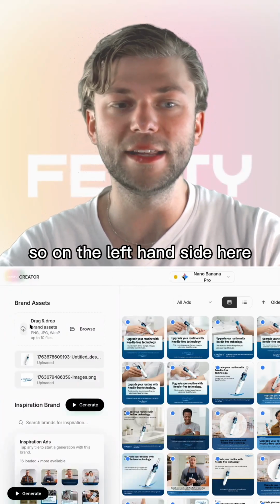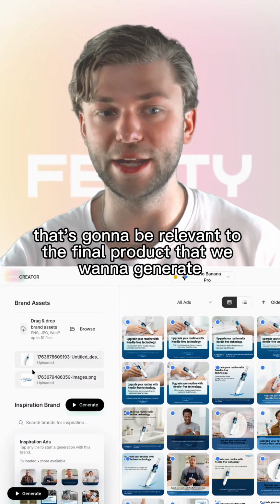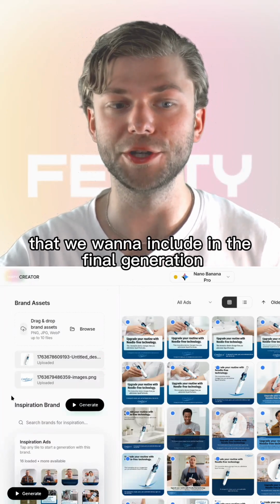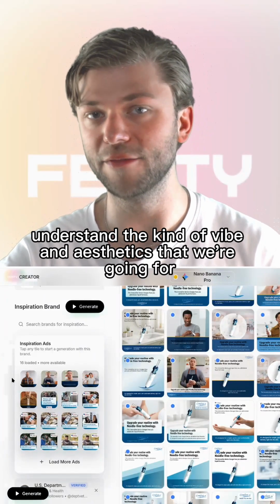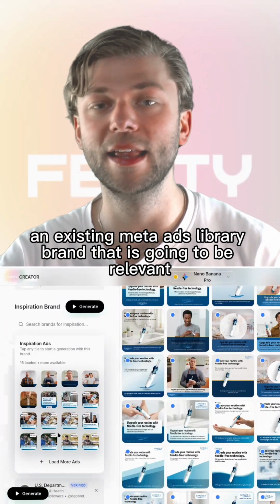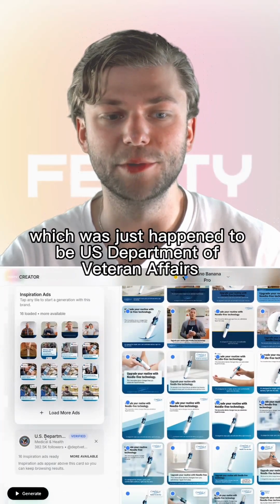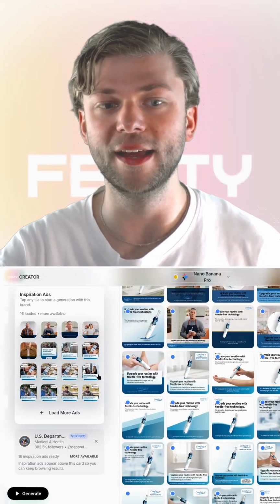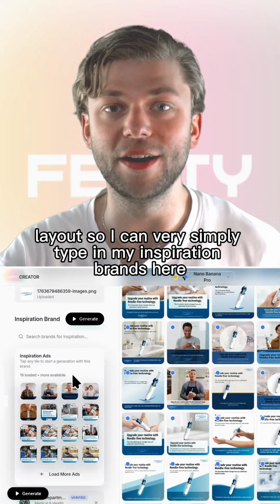50 static ads in 5 minutes or less !?